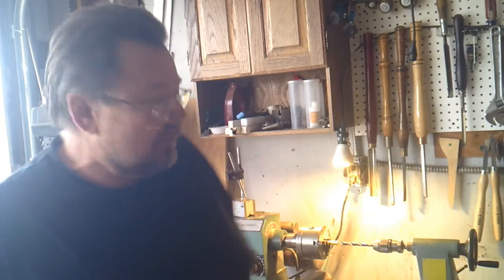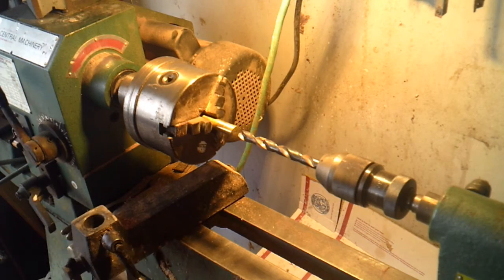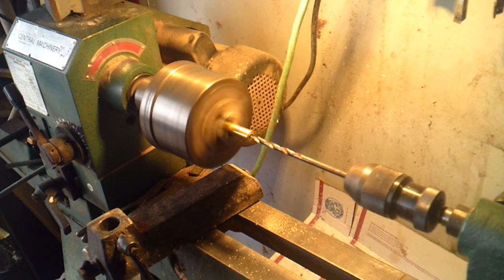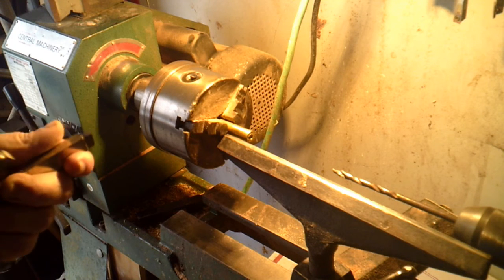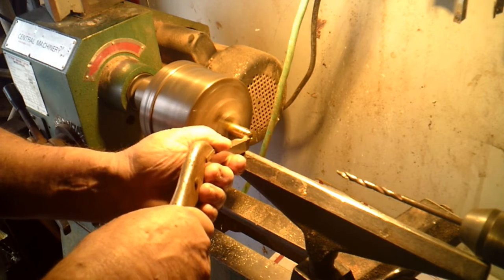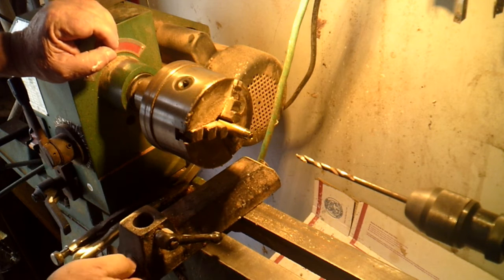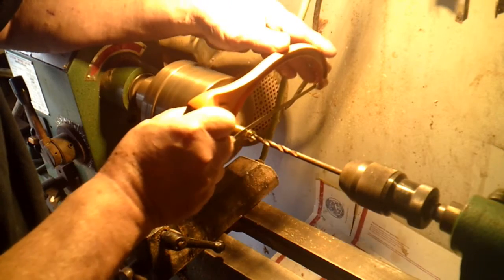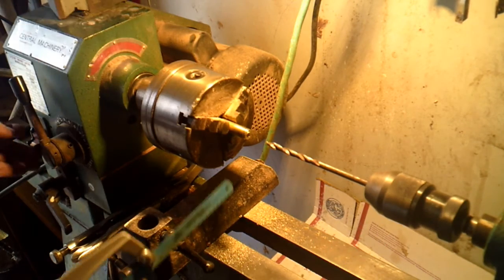Turn your own pens center bands for the slim line DIY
Slim line modifications Make your own center band